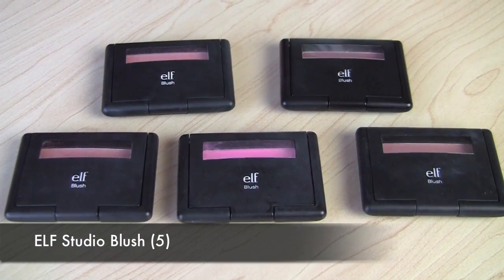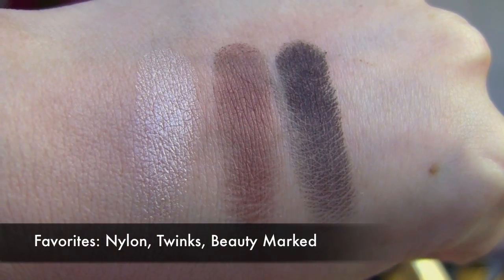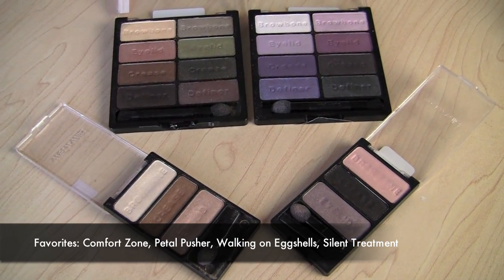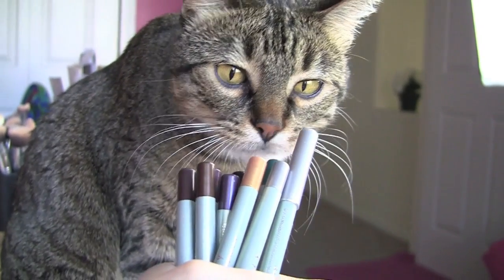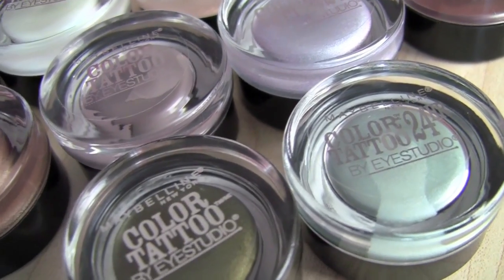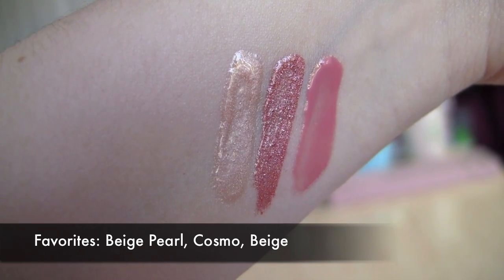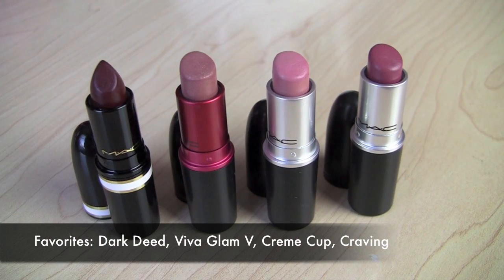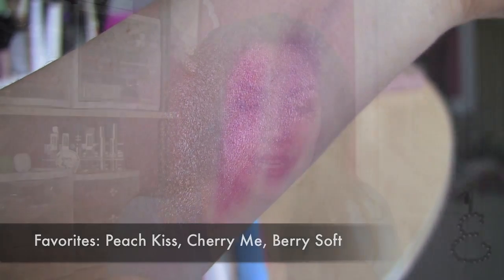4 or More Makeup Tag!